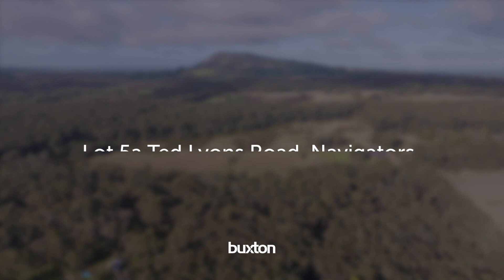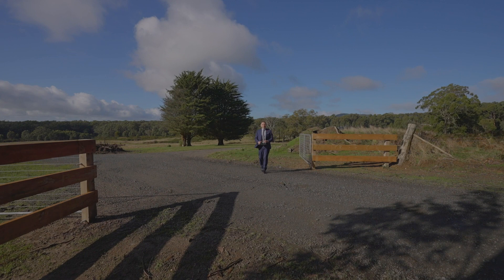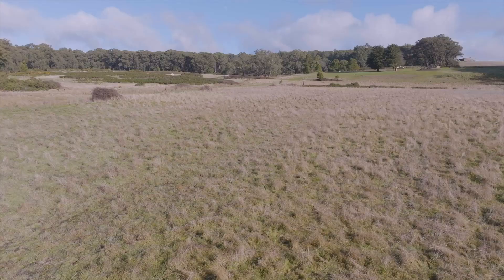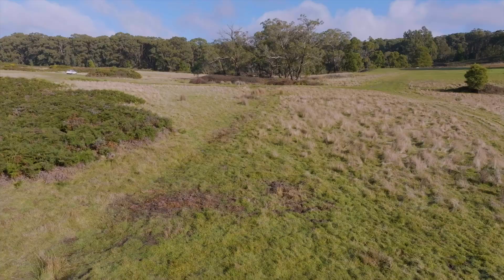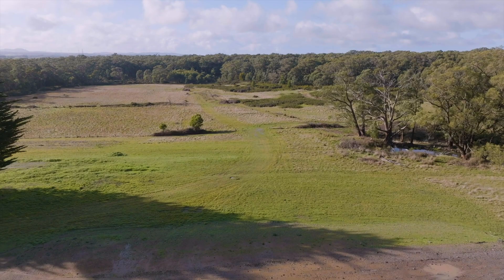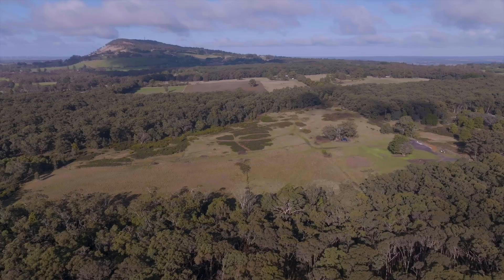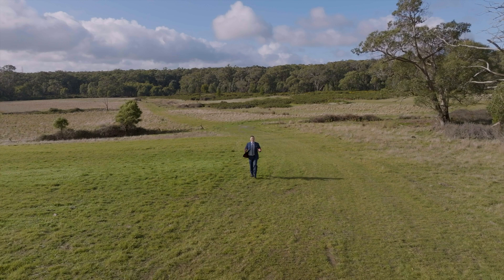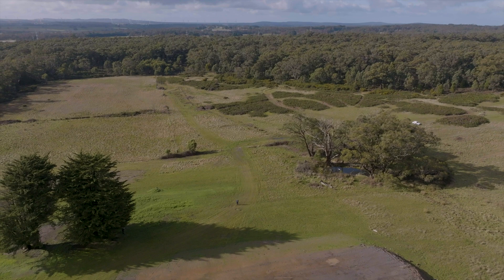Buxton Ballarat - Lot 5a Ted Lyons Road, Navigators